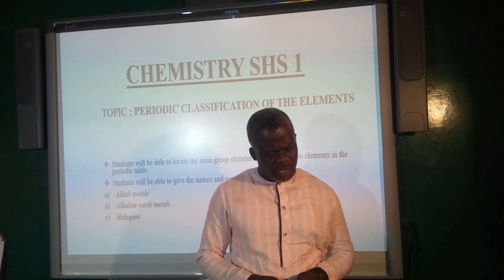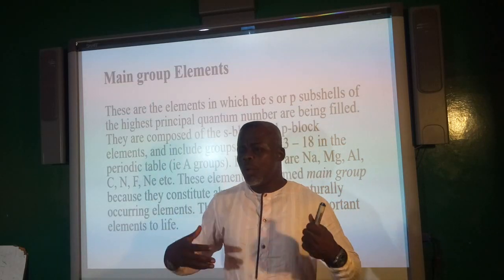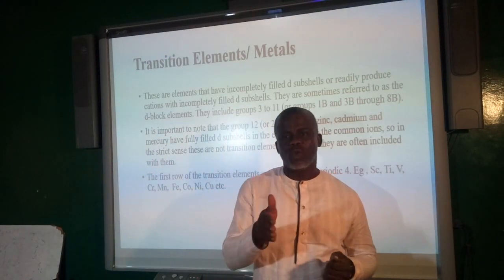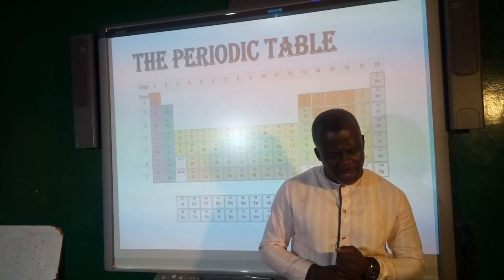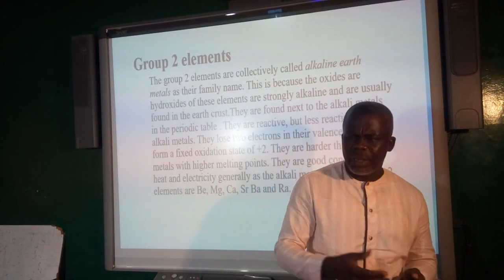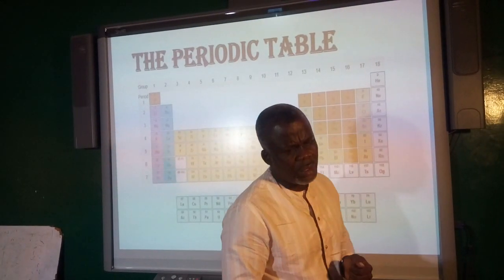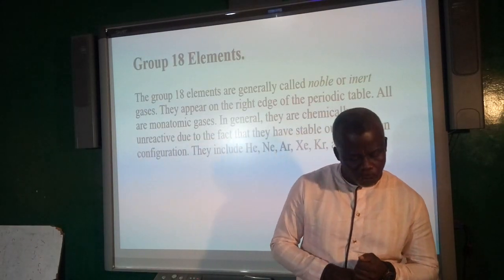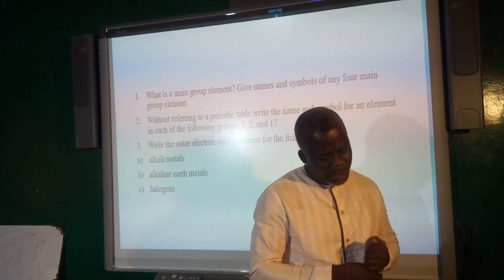chemistry shs1, Mr R Gyamfi